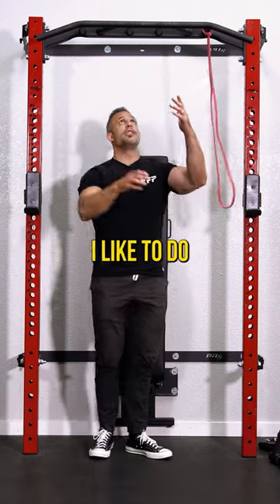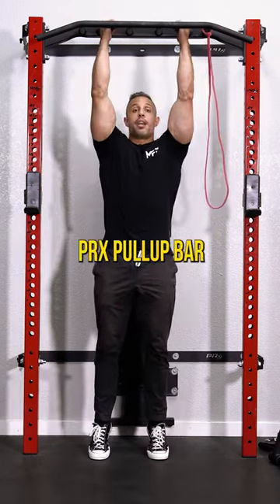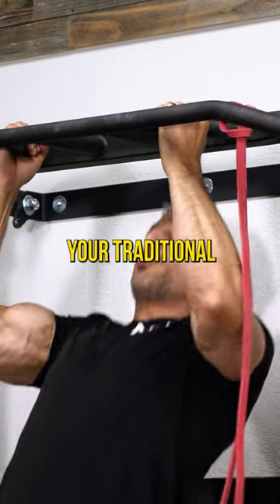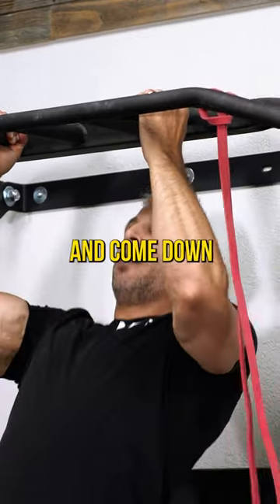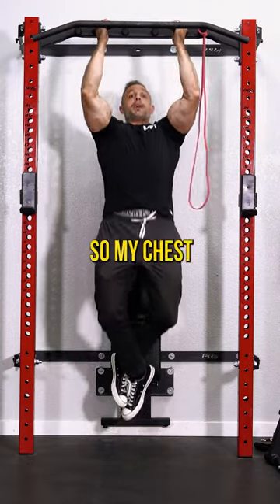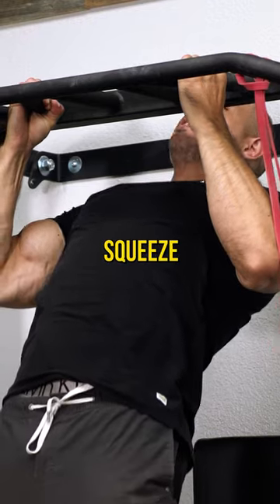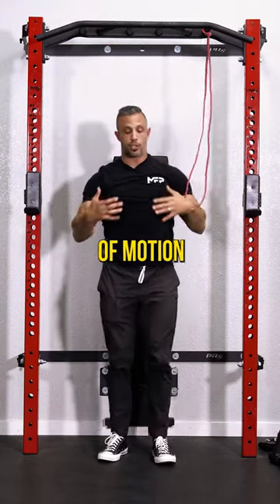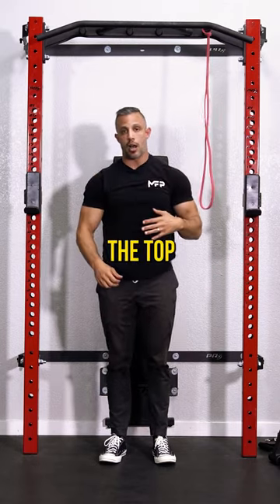Bring Your Chest To The Bar